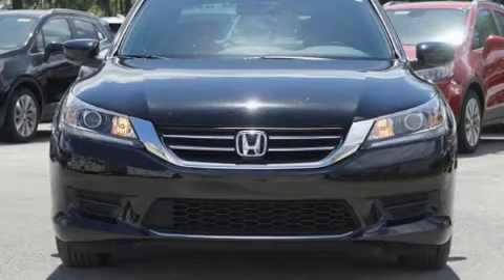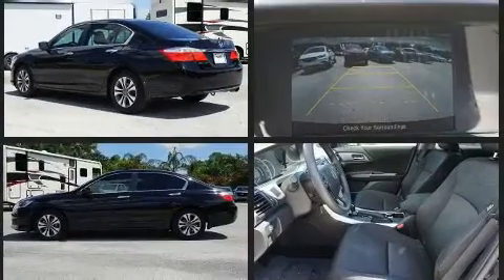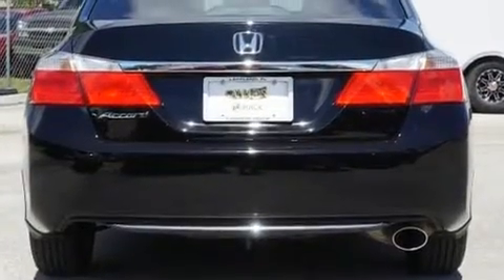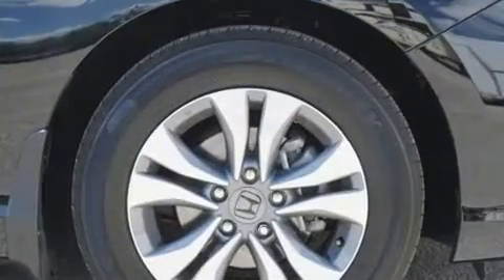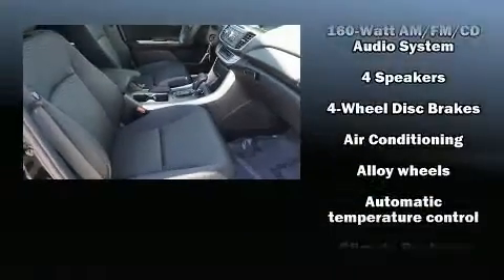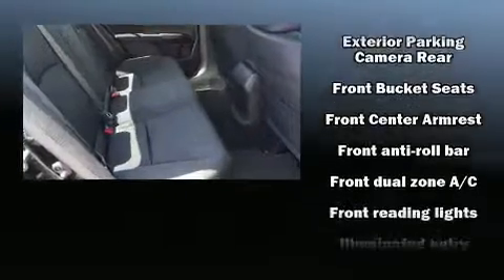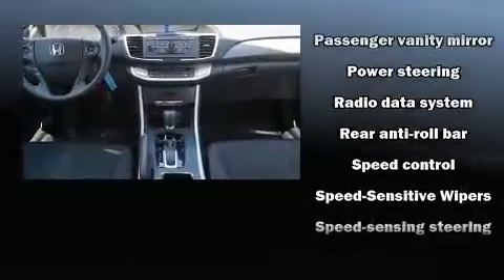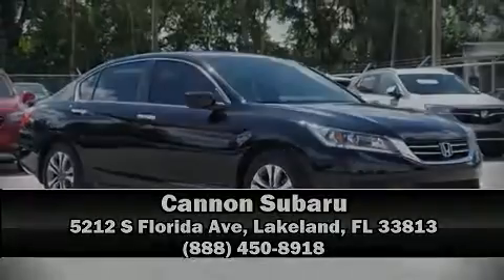2015 Honda Accord LX in Lakeland, FL 33813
Cannon Subaru
5212 S Florida Ave

Discerning drivers will appreciate the 2015 Honda Accord. This 4 door, 5 passenger sedan just recently passed the 30,000 mile mark! It features a continuously variable transmission, front-wheel drive, and a 2.4 liter 4 cylinder engine. It's equipped with tons of terrific amenities, but it won't break your budget. Such as remote keyless entry, speed sensitive wipers, an outside temperature display, front bucket seats, power door mirrors, cruise control, an overhead console, and power windows. Honda ensures the safety and security of its passengers with equipment such as: dual front impact airbags with occupant sensing airbag, front side impact airbags, traction control, brake assist, a security system, and 4 wheel disc brakes with ABS. With electronic stability control supplementing mechanical systems, you'll maintain precise command of the roadway. A Carfax history report indicates just one previous owner. Our aim is to provide our customers with the best prices and service at all times. Stop by our dealership or give us a call for more information.